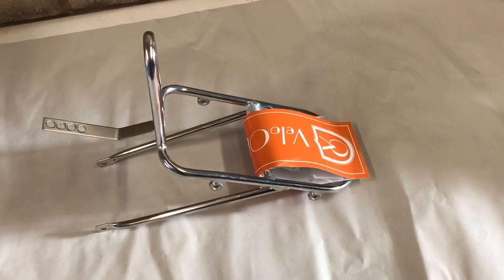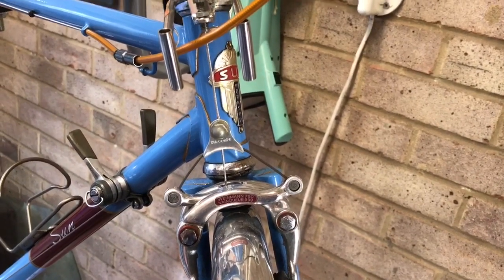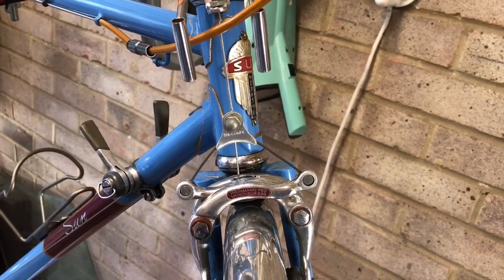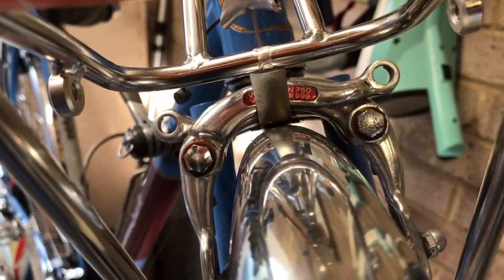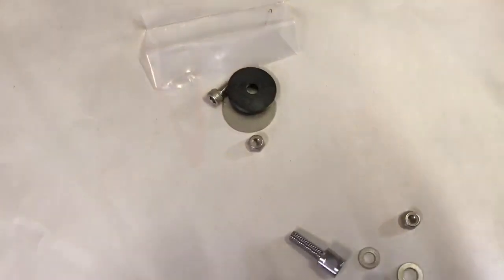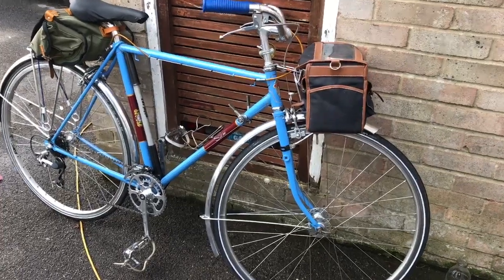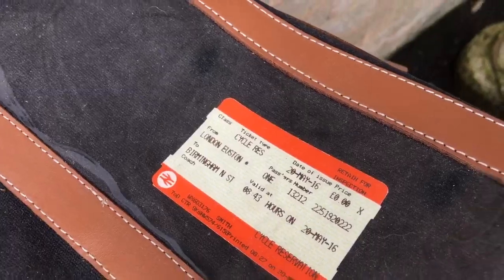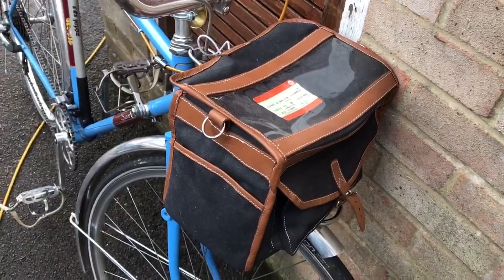Fitting Velo Orange Front Rack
This video is about fitting a V.O. Randonneur Front Rack to a 1960's steel road bike.